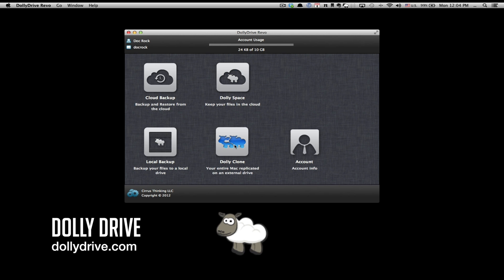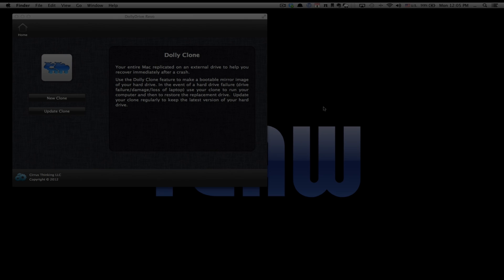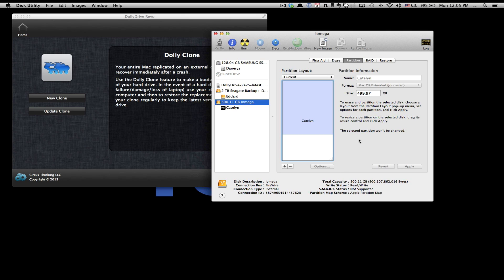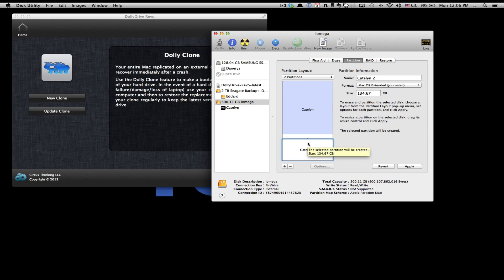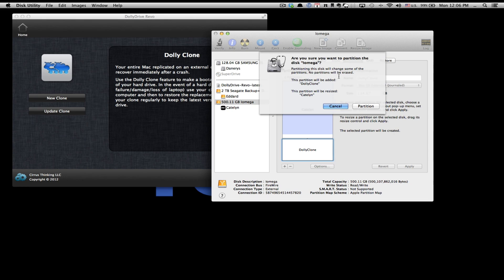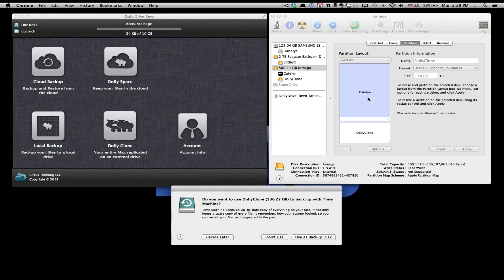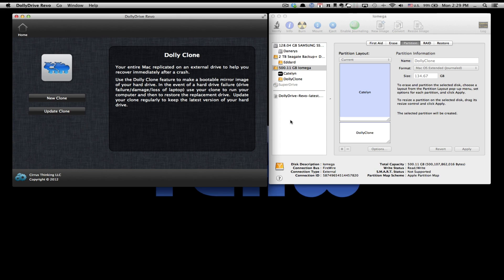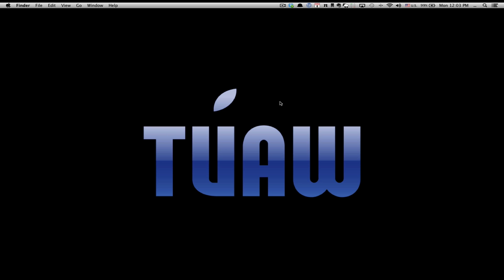Add A Partition to Your Backup Drive OS X - "TUAW How To"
Inspired by a conversation with the guys at Dolly Drive about proper backup strategy I wanted to create a clone-sized partition to mirror my SSD. I had an extra external drive on my desk but like most it already had some important data on it. In this video I will show you how to add a partition to an existing drive so it can be repurposed to make a clone of your boot drive.

I'll be using Dolly Drive Revo and a free [Dolly Drive 10GB Account]
"Dolly Drive 10GB Free Promo") and Disk Utility from Mountain Lion. The actual cloning can also be done with [Caron Copy Cloaner] "Carbon Copy Cloner") or [Super Duper]
 "Super Duper") if you prefer.

Warning: Before you attempt any disc related modifications, please be sure to have a backup of the data contained on that drive.